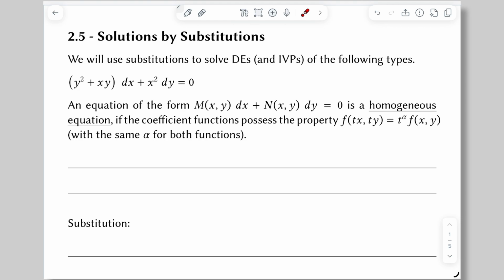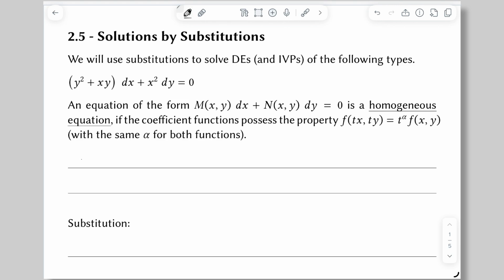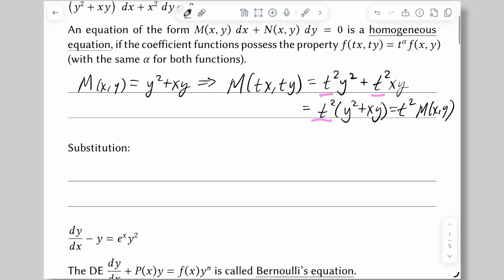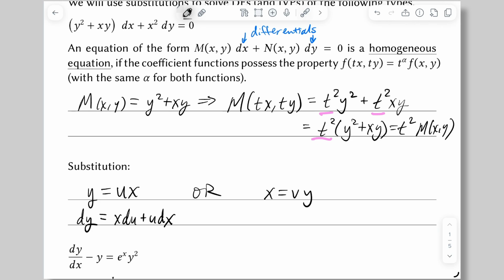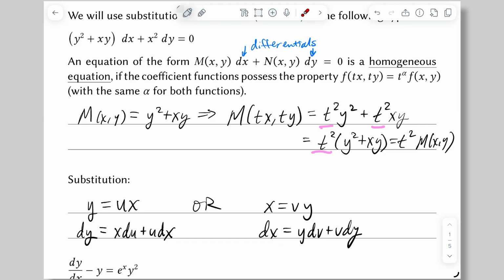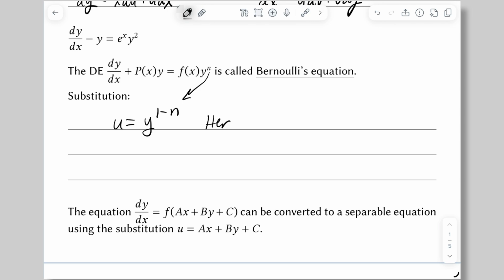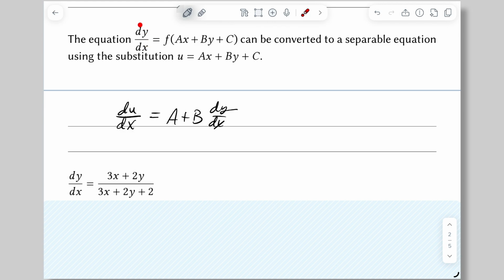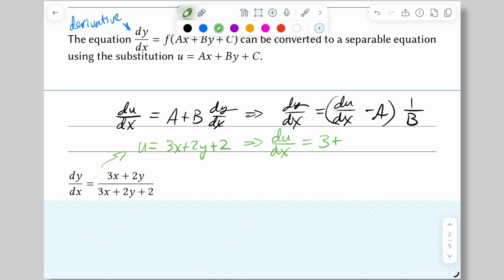Substitution Methods: An Overview | Differential Equations (2.5a)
An overview of solving differential equations by substitution, including homogeneous coefficients, Bernoulli's equation, and the u = Ax+By+C substitution.